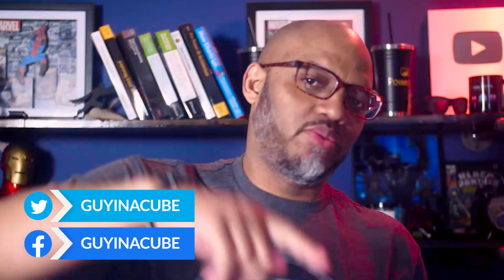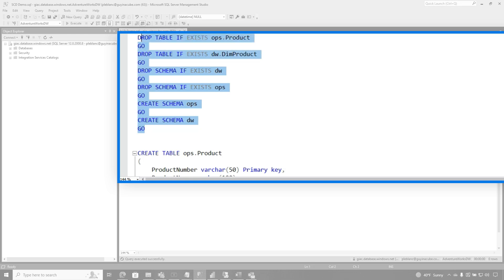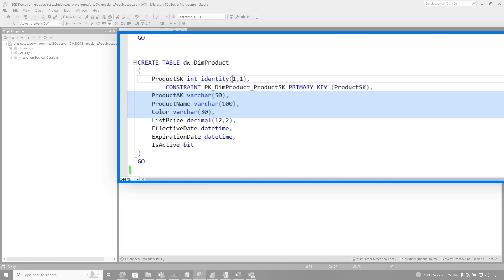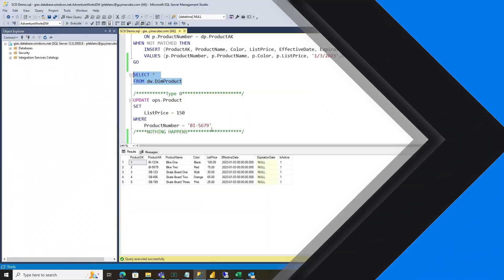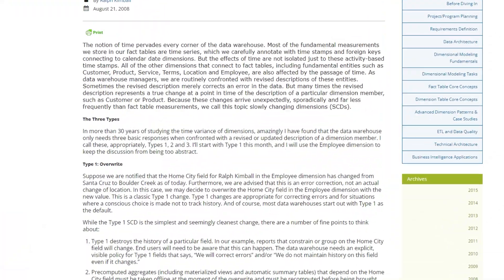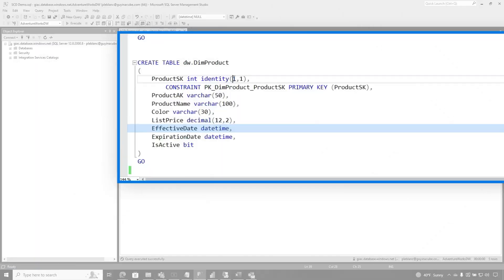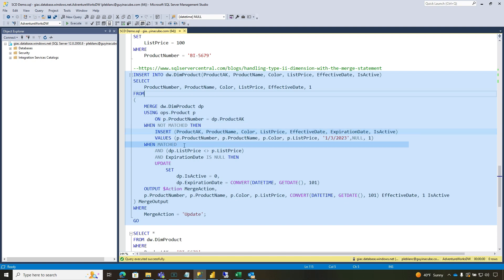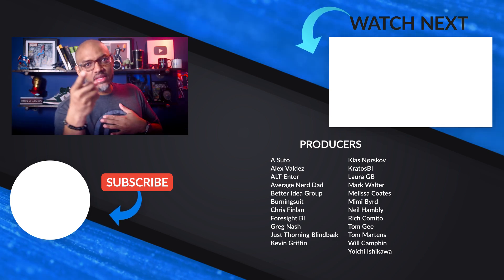What the French Toast is a Slowly Changing Dimension???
Want to know more about a slowly changing dimension? What about the different types? Patrick goes through examples and ties in the surrogate key!

Star Schema The Complete Reference